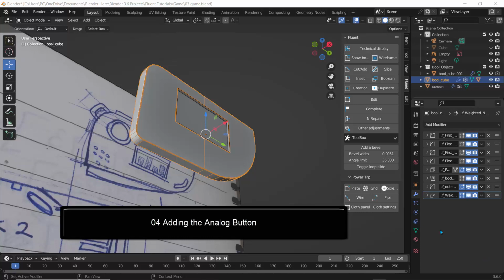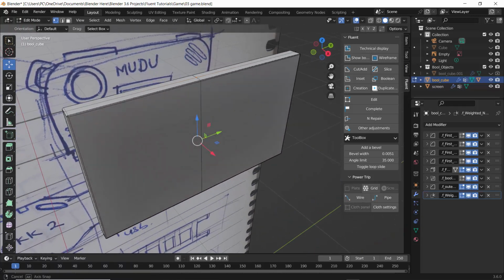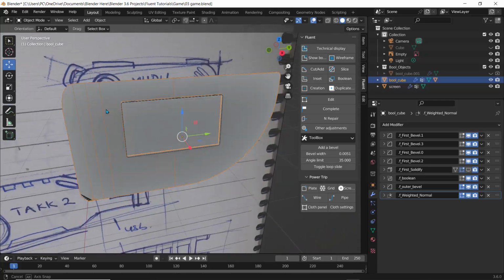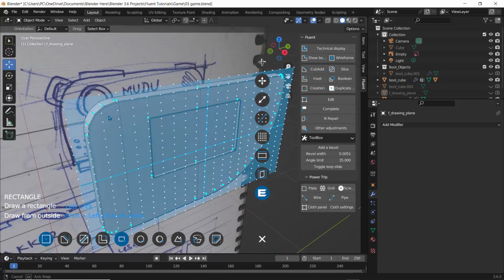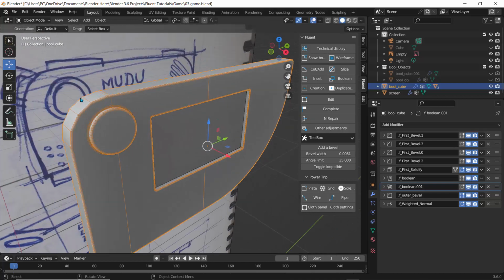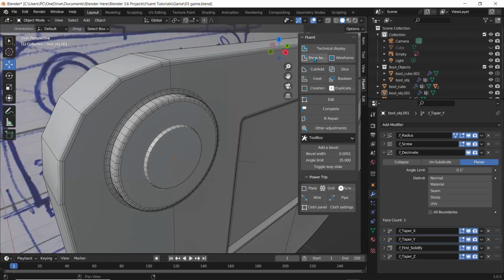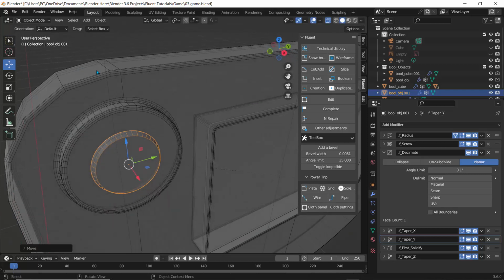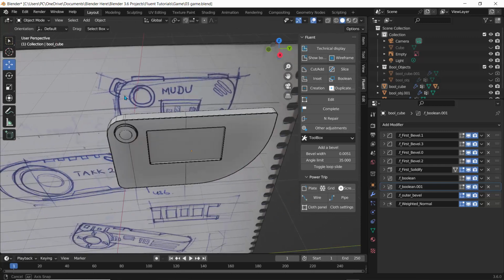Model a Handheld Console in Blender -04 Adding the Analog Button